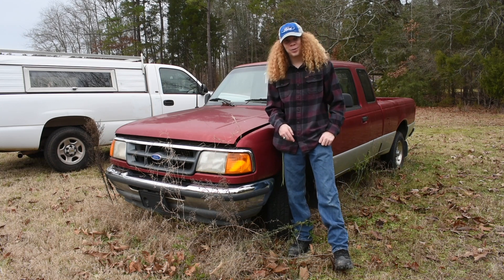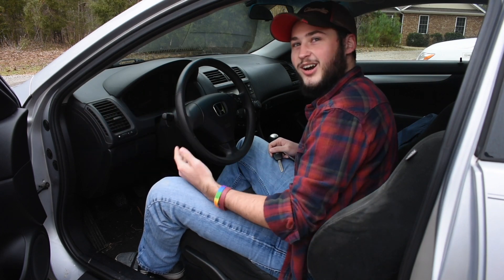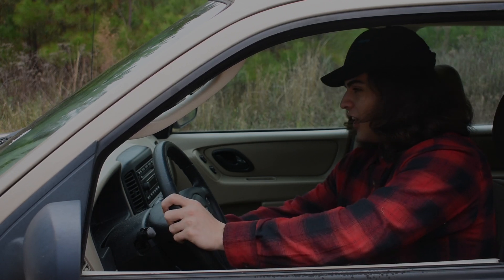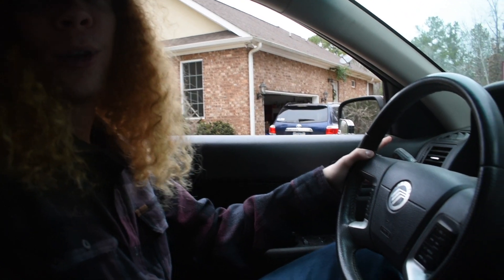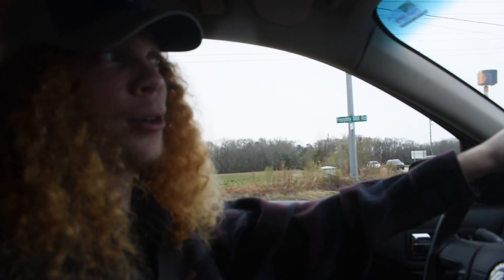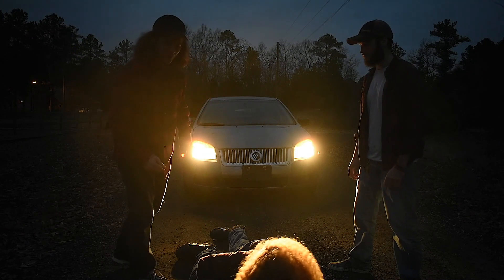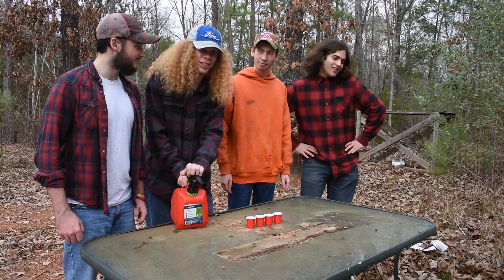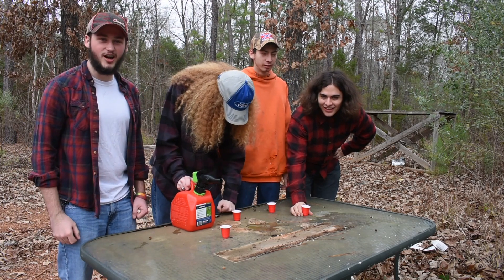Redneck Drivers Training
Learn how to safely operate them thingys from GTA.

You ever wonder how to start them bricks in your yard that got wheels on em? In this Redneck Drivers Training Course, we will give you the lessons you need to make that poot poot go vroom vroom.

First off we cover how to start the car. This includes the differences between a manual and an automatic. You'll need your key and a car. Don't have to be yurs.

Next we go over the basic gears that shift the vehicles direction, power, and LOUDNESS. After this driving lesson, you gonna be winning all the races.

Then we go over some of them road signs that you might see out by that twisty turny thing we call a road. Stop Signs, Road Signs, Foreign Signs, we go 'ver em all in this training session.

We cover how to use ur seatbelt and blinky lights just as well. The more educated folks may formally refer to these as your 'turn signals', but theyire really not that impertant.

This free lesson also includes an example with our well trained driving professional, were he shows u how to make a risky left turn at a stop light.

Finally we go hunting for some gasoline, which is that black liquid you feed yur car. Then we show you how to tell if your gas is up to quality.

All of these tips and more can be found in this edition of Redneck Drivers Training.